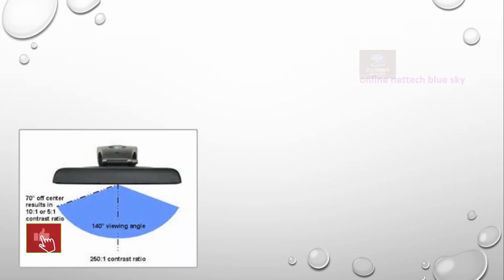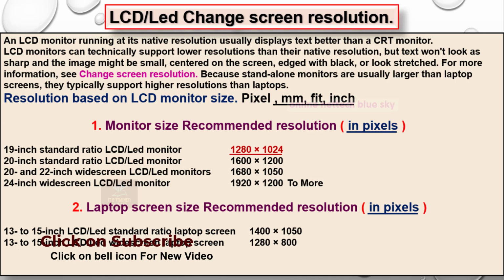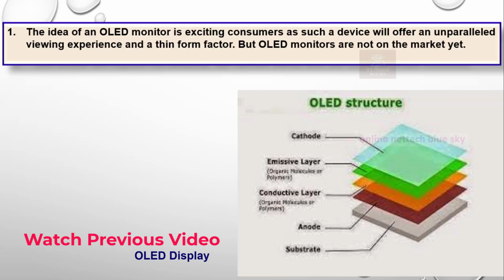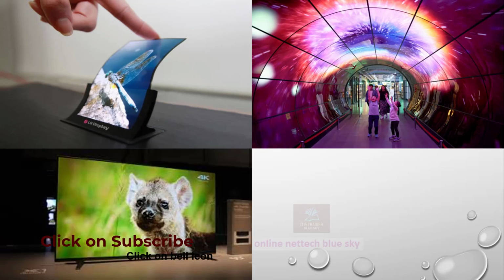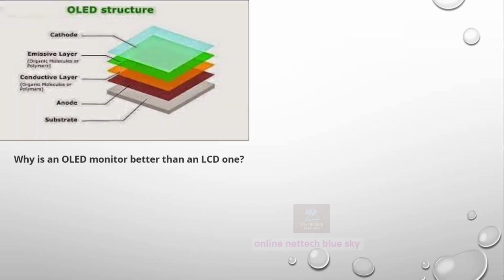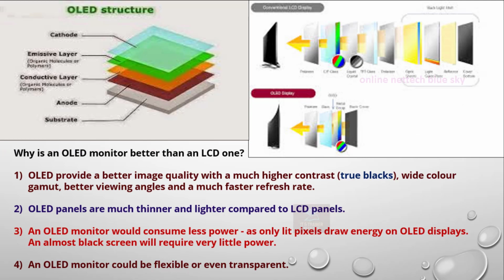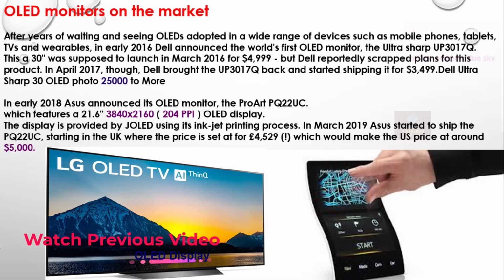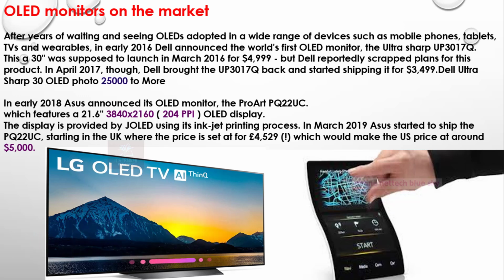How Market in Display Oled ? | computer hardware part - 39 | market on oled display | How to Oled ?